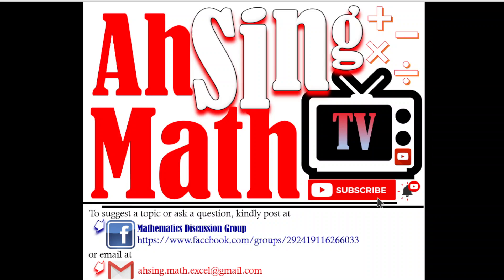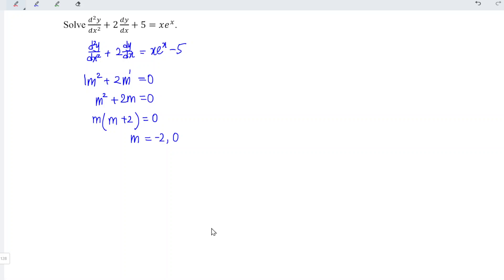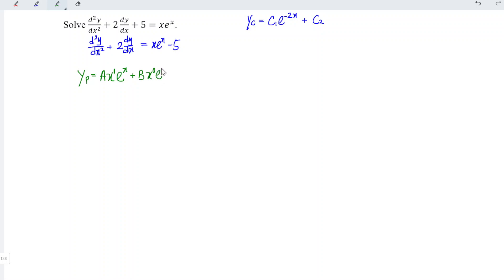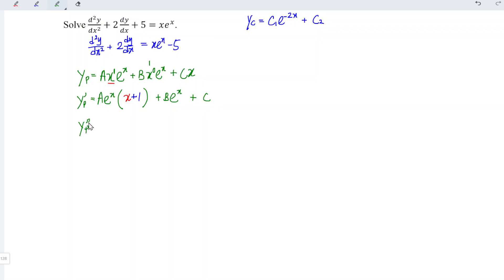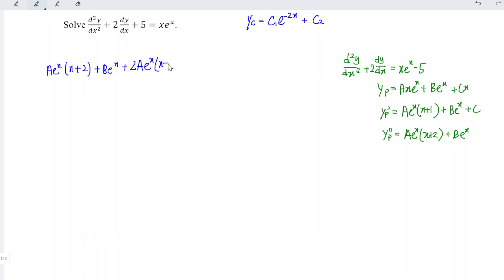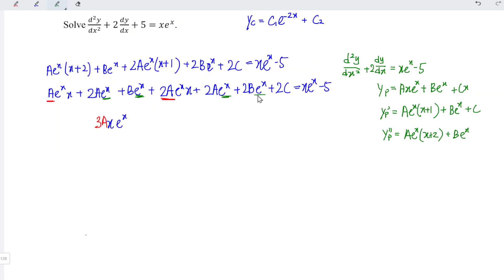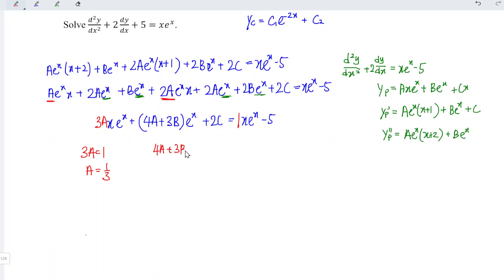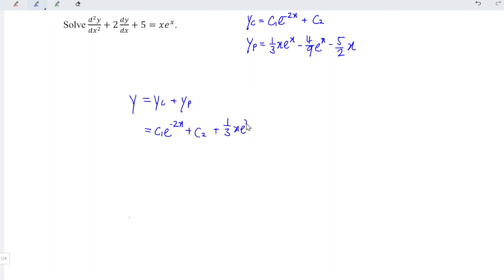Solve d2y/dx2+2dydx+5=xex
A simpler way to apply the Variation of Parameters method.
Solve d2y/dx2+2dydx=0 by inserting the dummy "m", fast and accurate. The complementary function for the associated homogenous equation, a faster way.

How to determine the particular integral for the non-homogeneous equation?
Correction for particular integral when the function is having common term(s) as in complementary function. We should always bear in mind that, particular integral and complementary function should not have common term (terms with the same degree).
Remark: common term ≠ common factor.